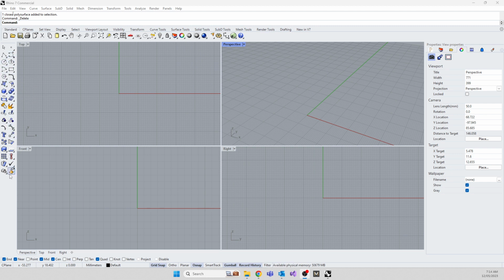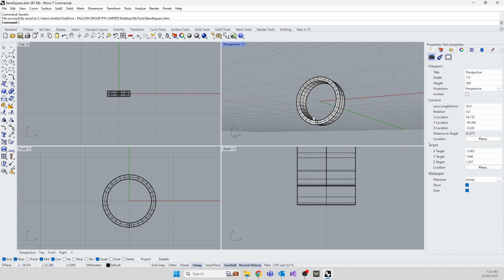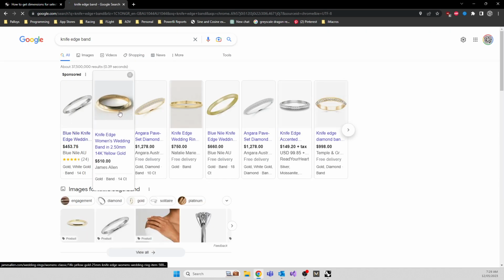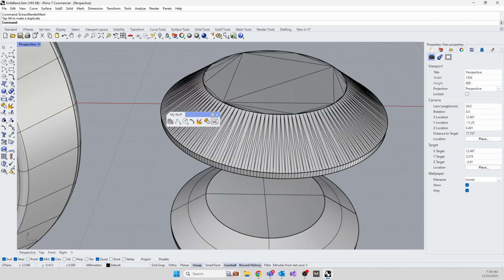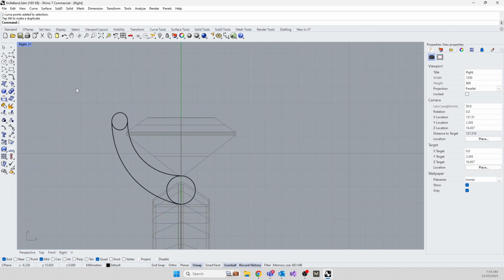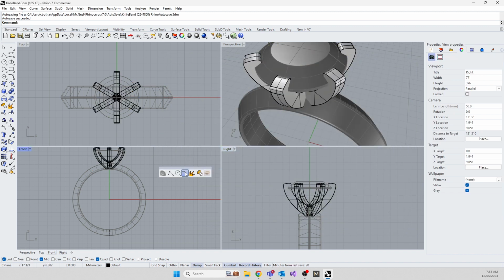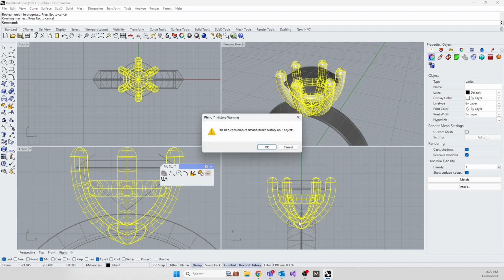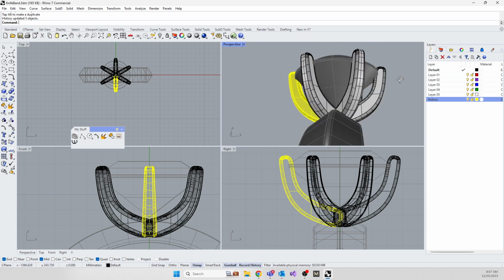Rhino Basics 6 - UX and a library